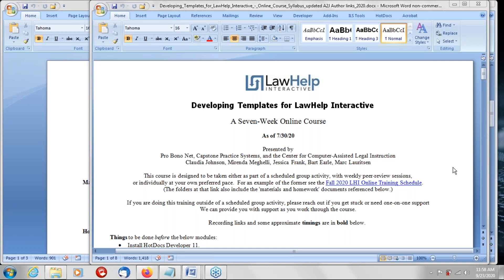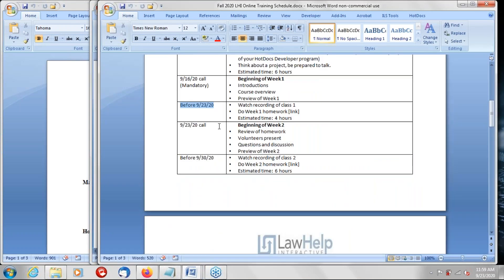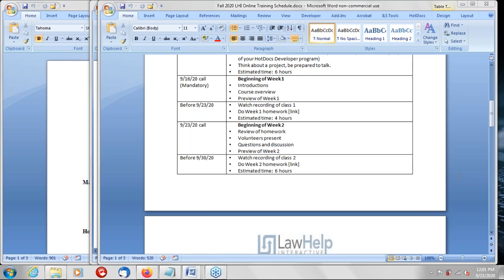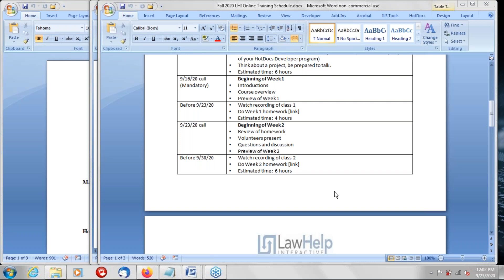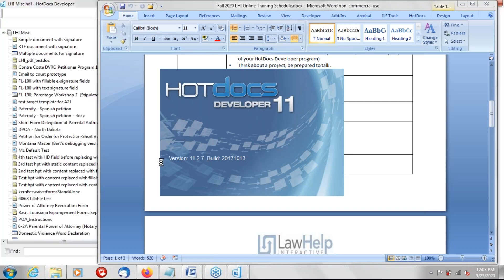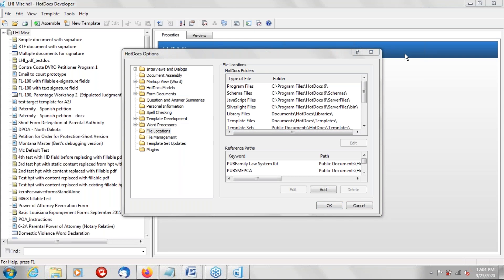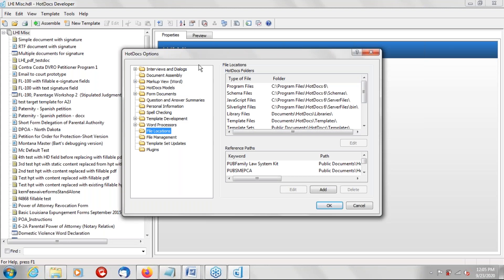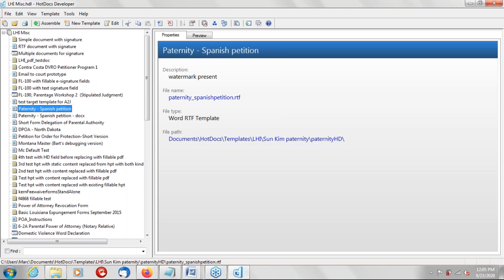LawHelp Interactive (LHI) Online Developer Training September (2020)- Lesson #1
This is the recording of Week 1--9/23/2020 homework check-in.

About LawHelp Interactive:

When a person without a lawyer faces a legal problem, they have to overcome many barriers to resolve it. This is unacceptable because they are unable to protect their rights, well-being, or families. We envision a world where online forms are easy to find and easy to use. We believe those without lawyers have a right to present their issues clearly and completely.

We strive to bring this world about through LawHelp Interactive.  We make accurate, plain language forms and clear instructions, easy to find and easy to use so that people in crisis can readily help themselves.

LawHelp Interactive is a program of Pro Bono Net a nonprofit leader in deploying technology and collaboration to increase access to justice